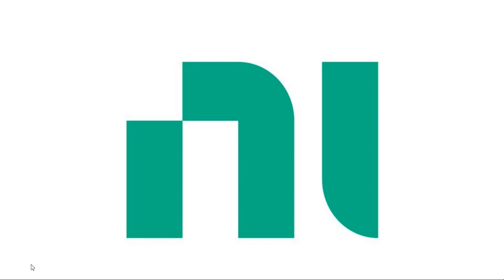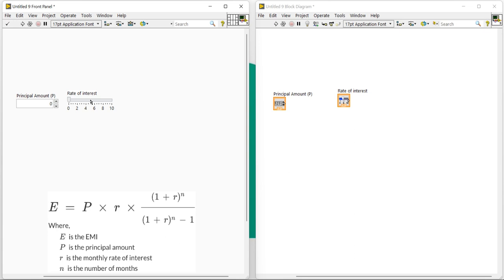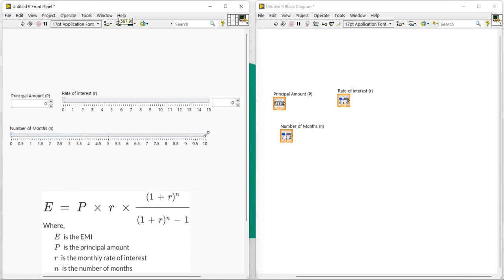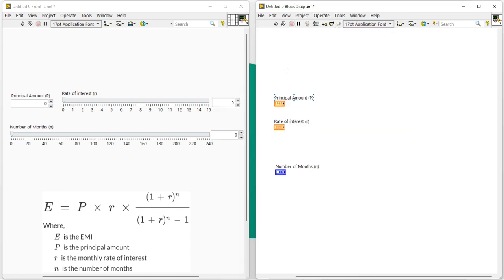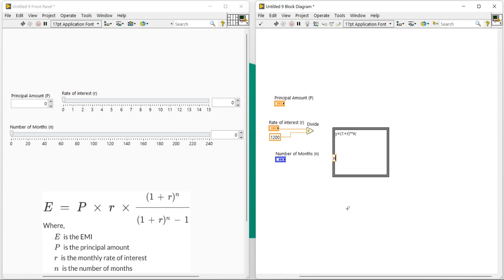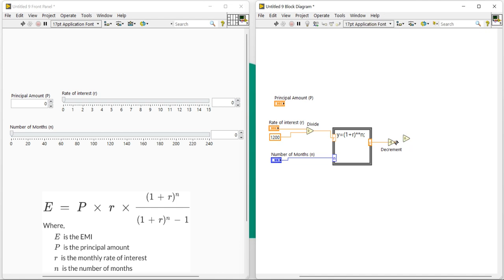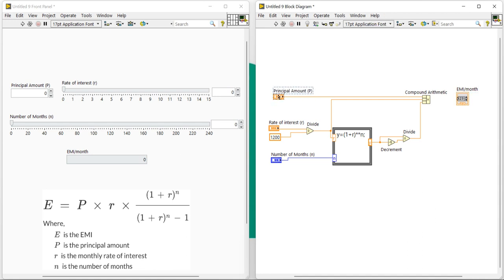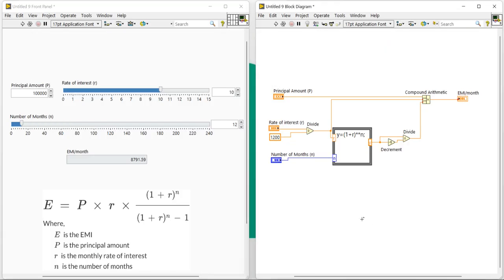Loan EMI Calculator Program Using LabVIEW